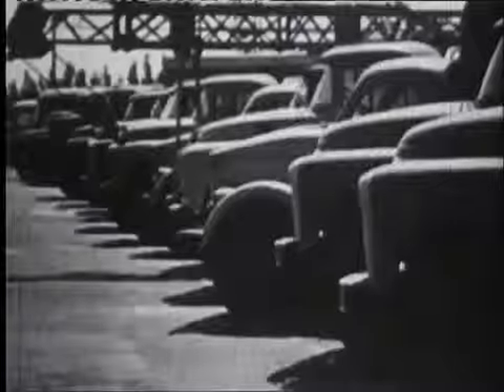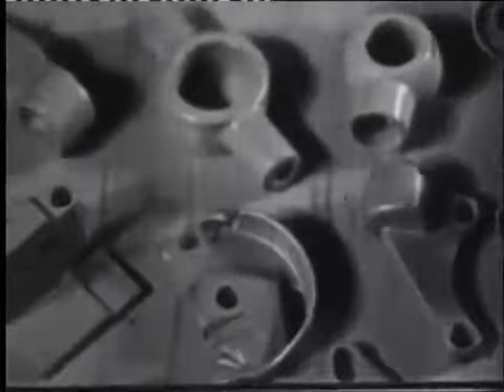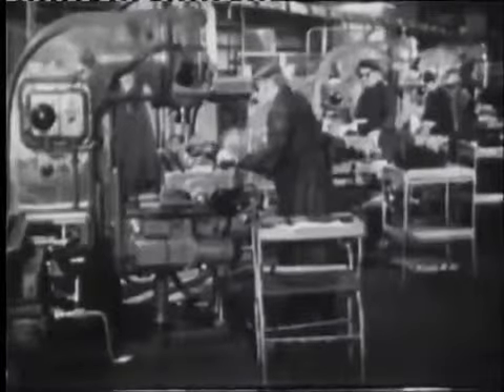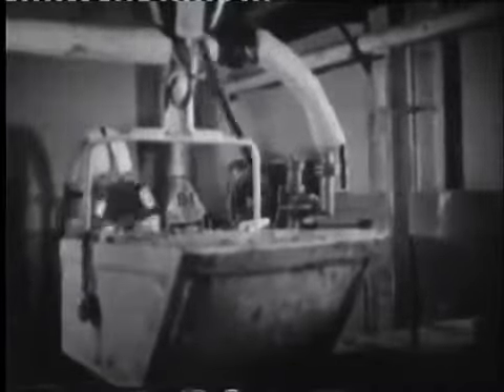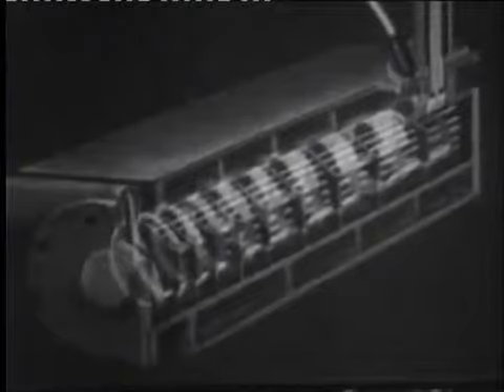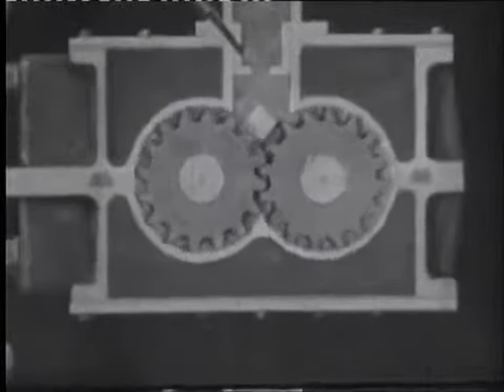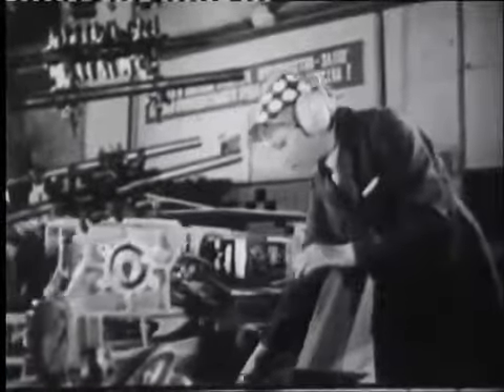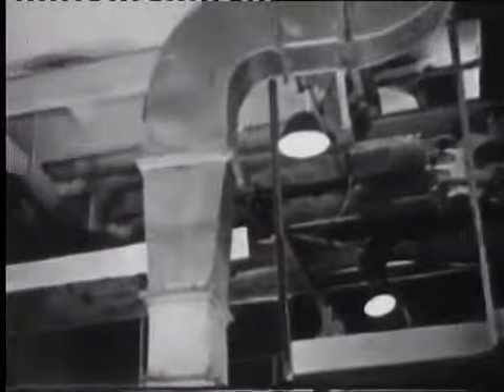Литьё по выплавляемым моделям массовое производство